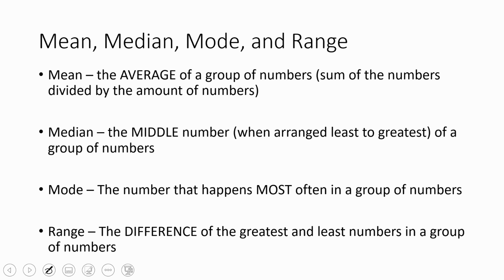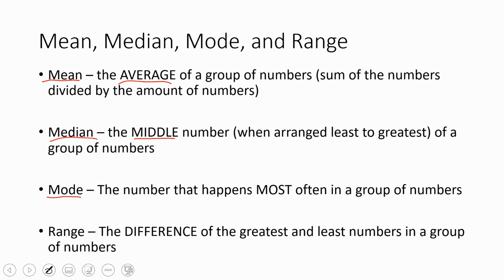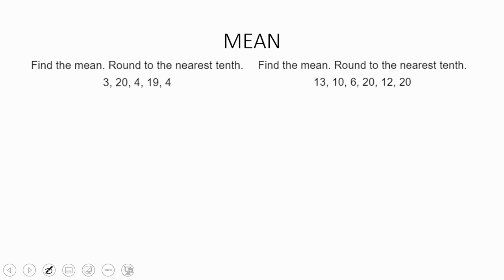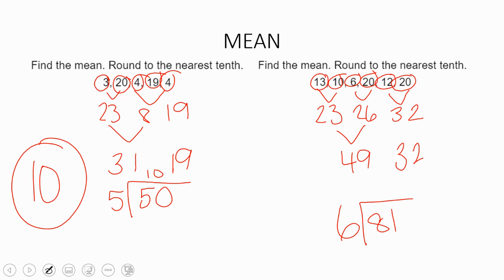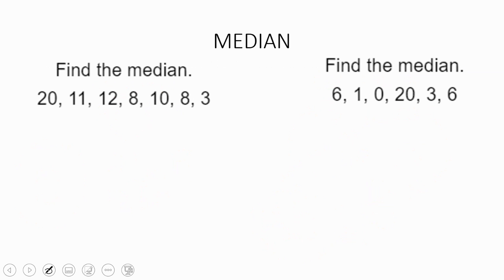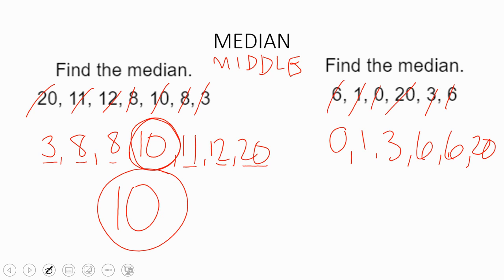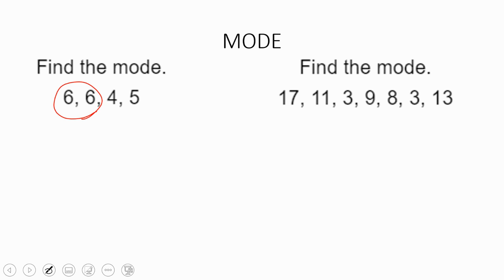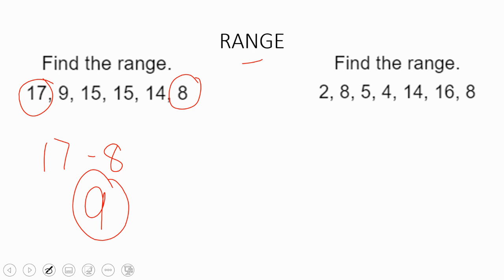Mean, Median, Mode, Range